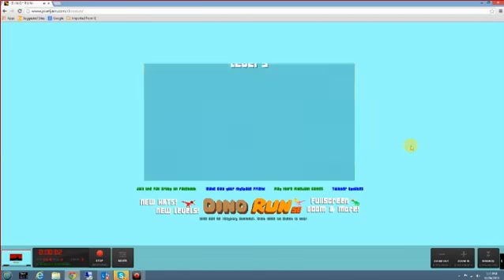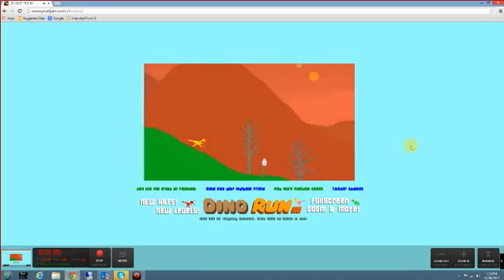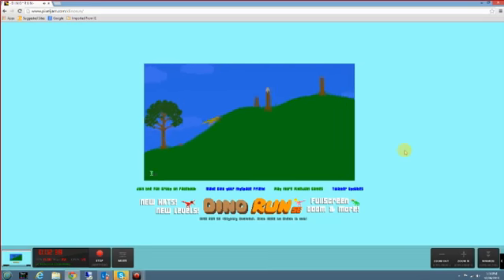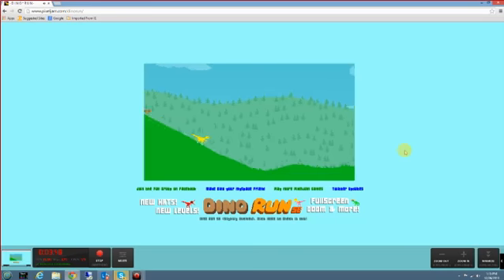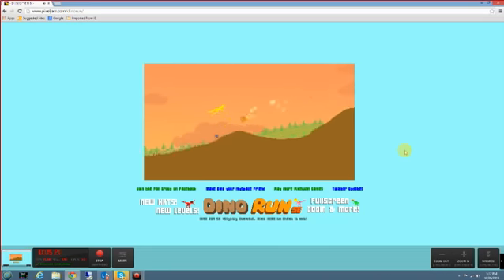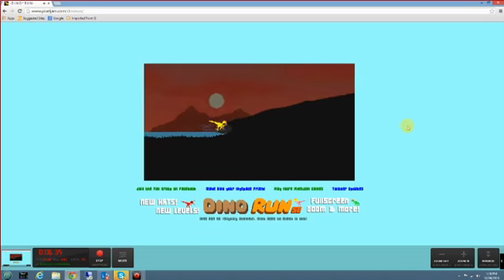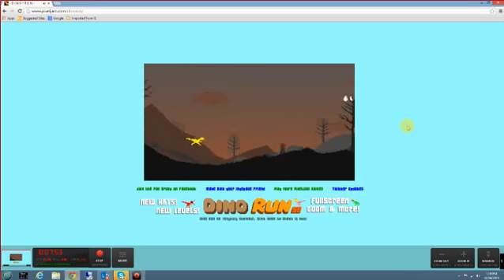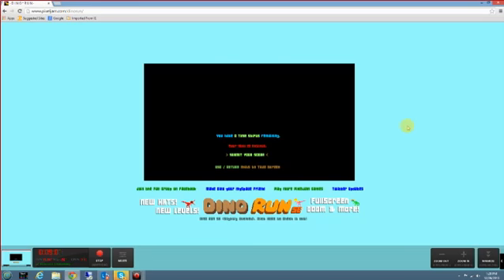Da Pin Ames - Dino Run 6 - Tier and Winter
dino diner dinner